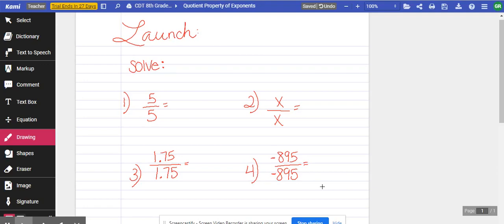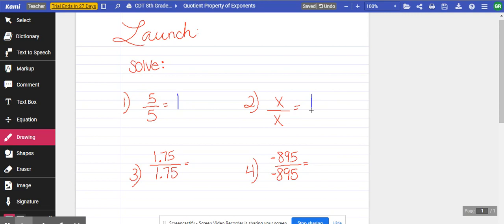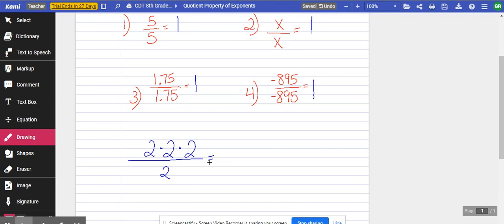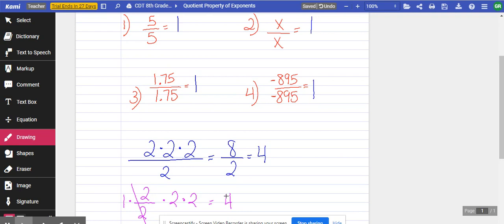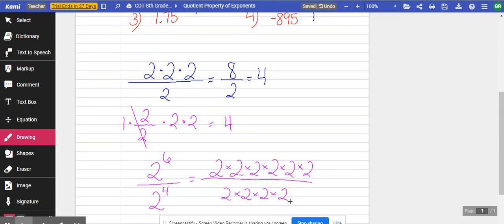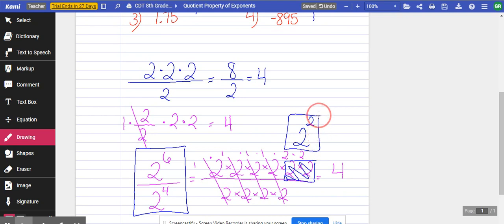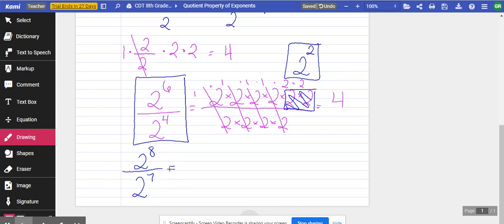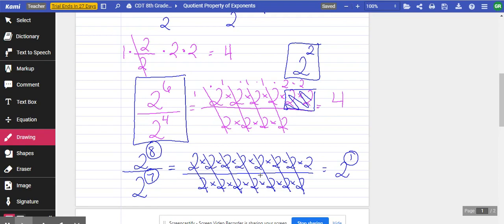Quotient Property of Integer Exponents - Explanation